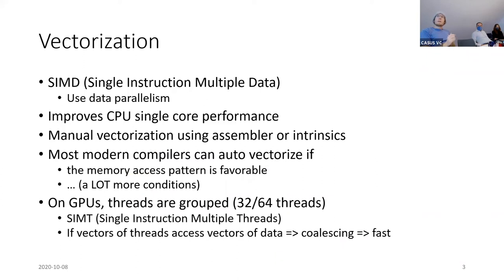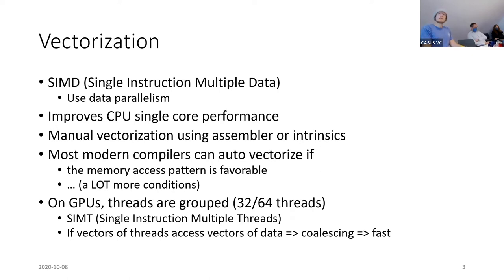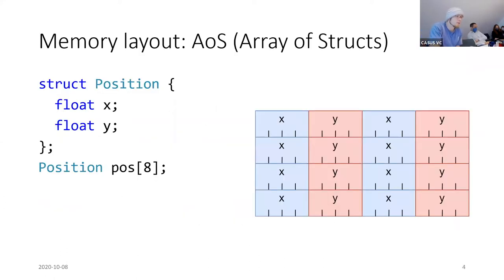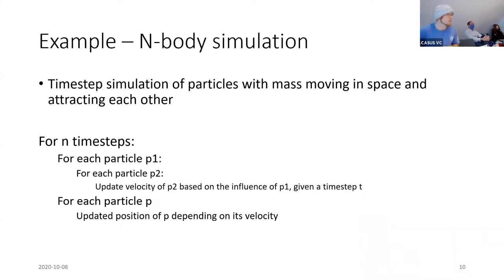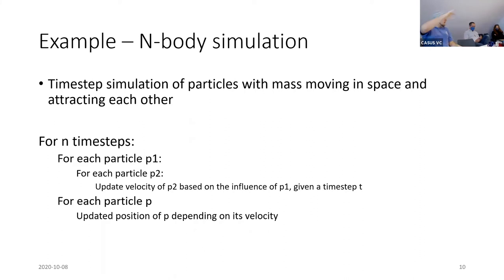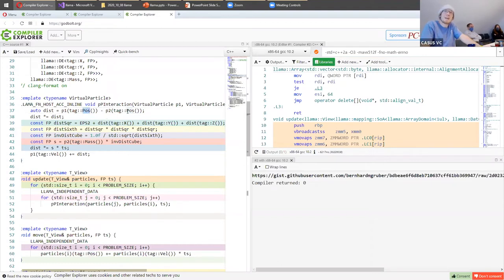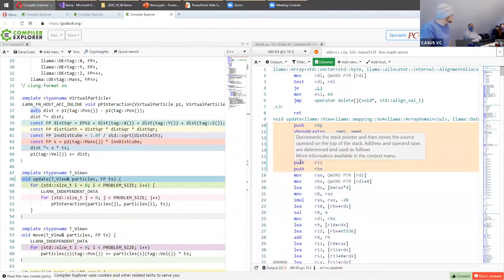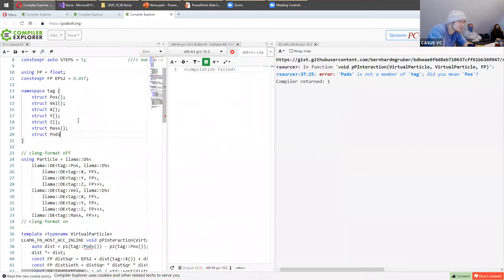Hands on Software Seminar | Bernhard M. Gruber | 2020.10.08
TITLE:
LLAMA – A Low Level Abstraction of Memory Access by Bernhard M. Gruber, CASUS

ABSTRACT
Current and future hardware architectures are heterogeneous. Performance portability with a single C++ code base is an increasingly relevant challenge.
Performance portable parallelism to exhaust multi-, manycore and GPU systems is largely addressed, e.g. Alpaka or Kokkos.
Efficient use of a system’s memory and cache hierarchies is equally crucial. First attempts like AoS/SoA containers and std::mdspan exist, but general solutions are lacking.

LLAMA attempts to fill this gap. It provides an API to define and access a data structure. Underneath, a memory layout infrastructure allows to choose between layout mappings at compile time or even define mappings yourself. This way, LLAMA enables abstraction of memory access patterns without the need to change your code, thus providing a foundation for performance portable memory access.

Untermarkt 20
D-02826 Görlitz